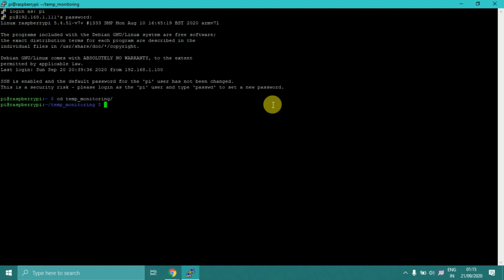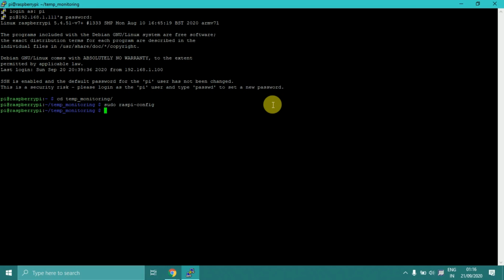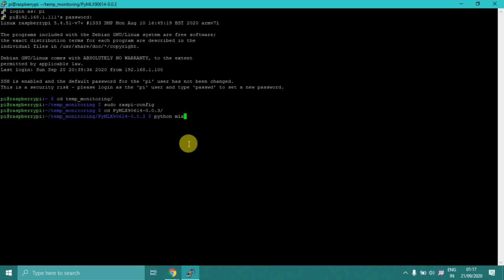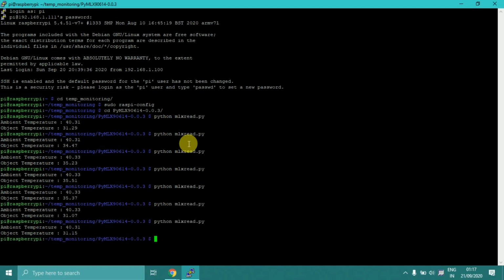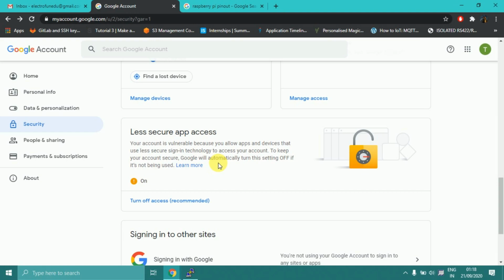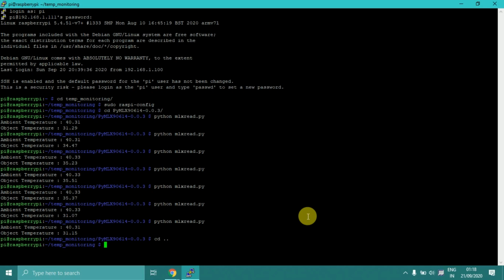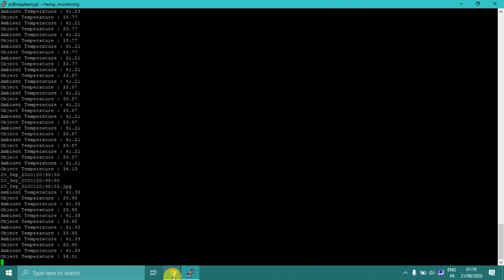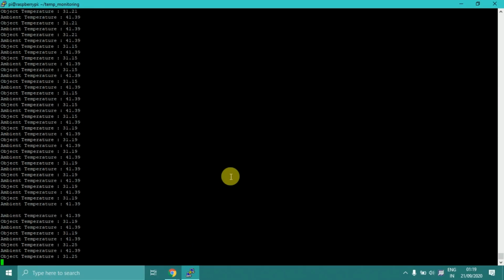IoT Based Contactless Body Temperature Monitoring using MLX90614 Sensor, Raspberry Pi with Camera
In this session we leverage the power of IoT and build a Temperature Monitoring device with Email alerts using Raspberry Pi, MLX90614, and PiCamera.